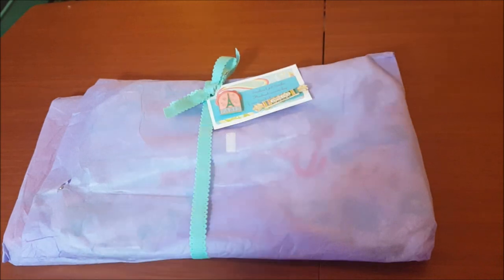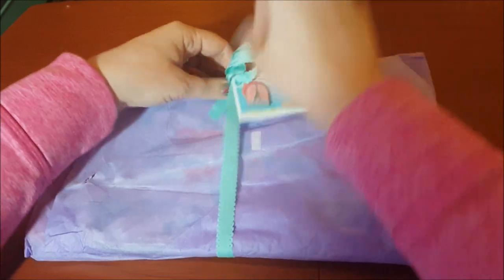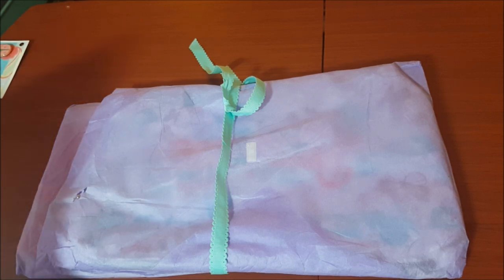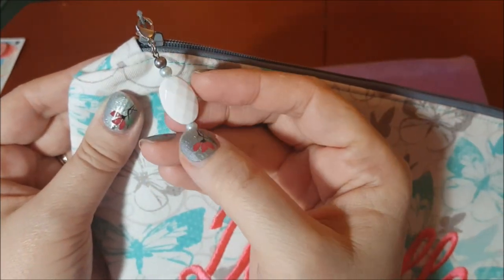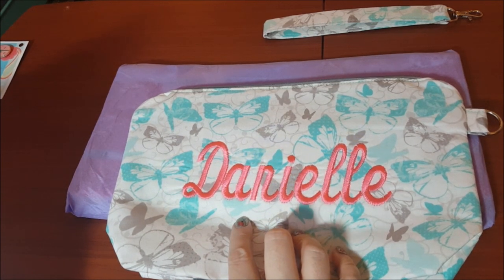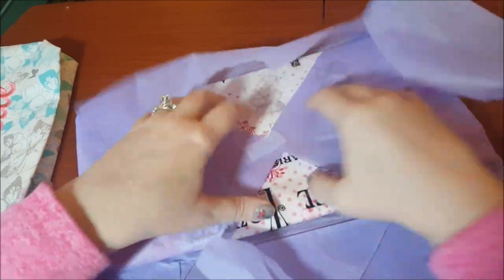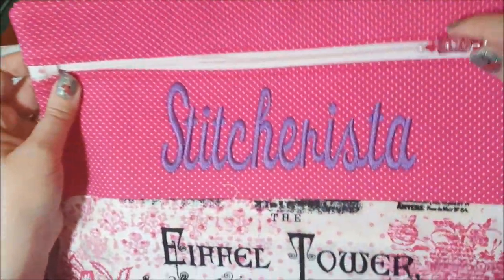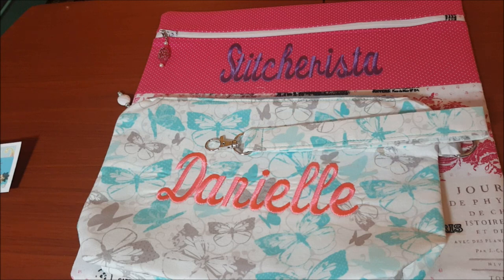Cross Stitch/Flosstube #264 Project Bag Review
See what I love on Amazon!!!

Southern Girl Stitcher on Etsy ~

Southern Girl Stitcher on Instagram ~ @southerngirlstitcher